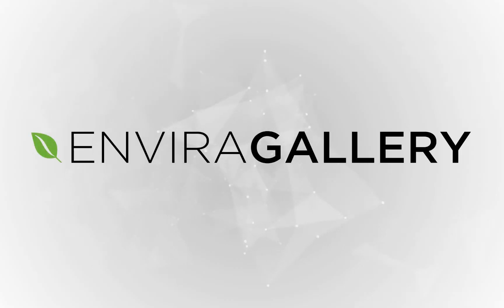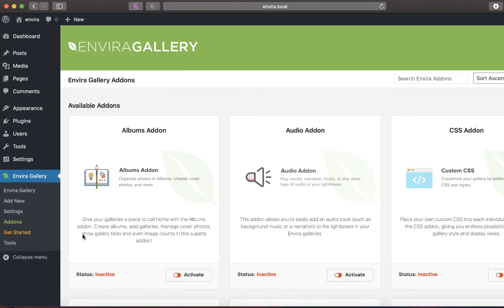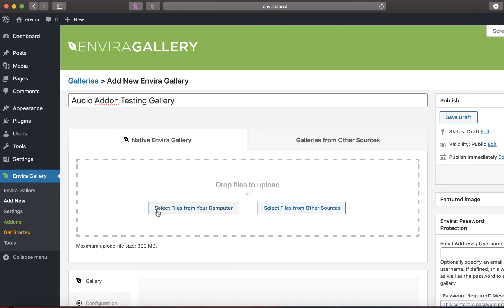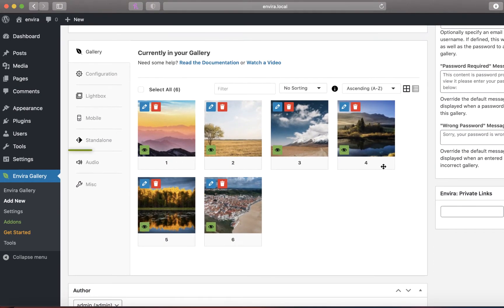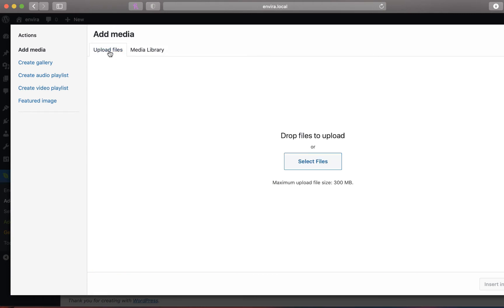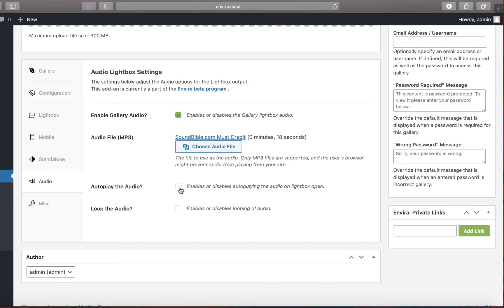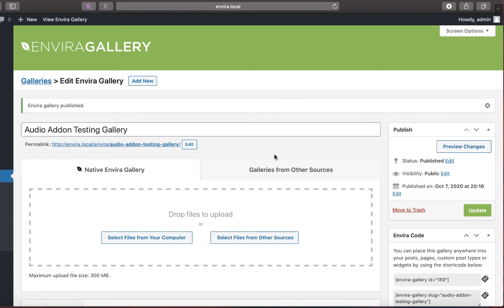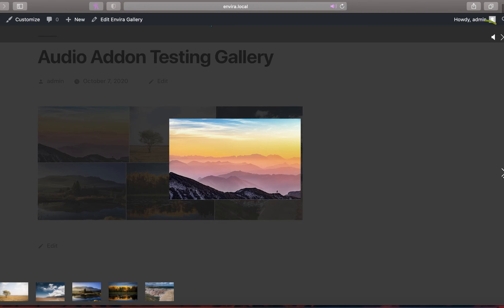How to Add Custom Audio to WordPress Photo Galleries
Envira Gallery makes adding custom audio tracks to your photo and video galleries possible — and easy! With the Audio Addon, you can add custom audio of any length to your WordPress galleries and customize how your track plays on the page. Plus, installing and using the addon takes just a few minutes.

To use the Audio Addon for Envira Gallery:

Step 1: Install and activate the Audio Addon from Envira Gallery 00:16
Step 2: Edit an existing gallery or create a new gallery 00:24
Step 3: Find the Audio configuration tab on the gallery edit page 00:38
Step 4: Upload your audio track 00:49
Step 5: Configure the Audio settings 01:05
Step 5: Update or publish your gallery 01:12
Step 6: View your gallery, now with sound! 01:24